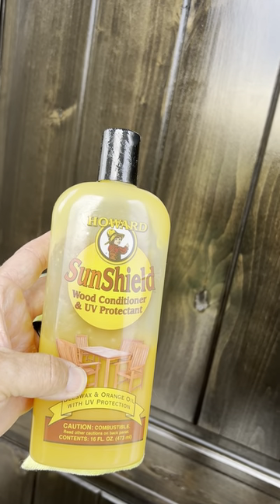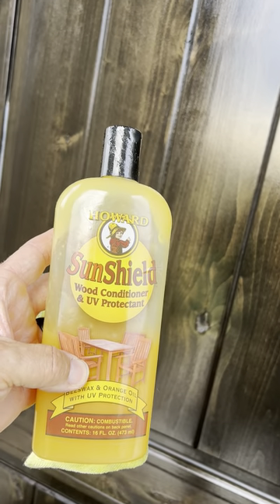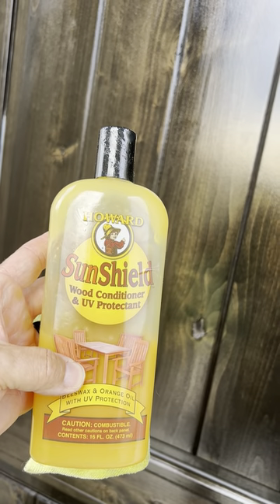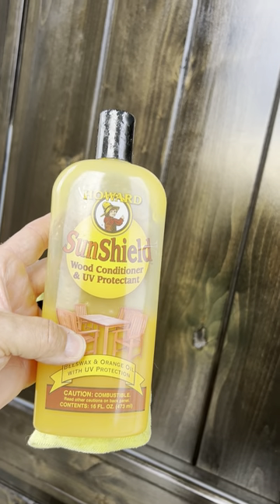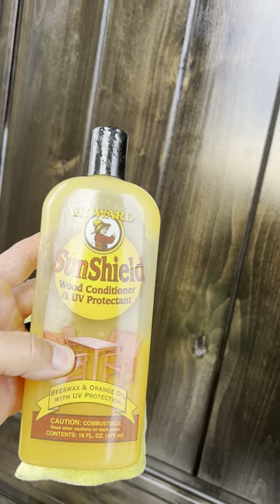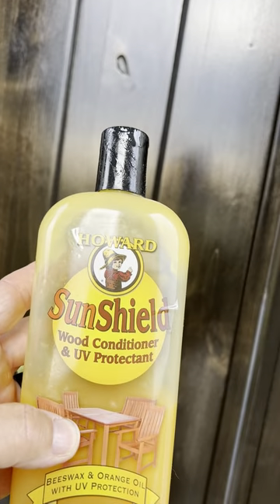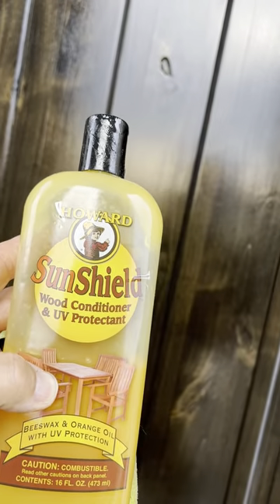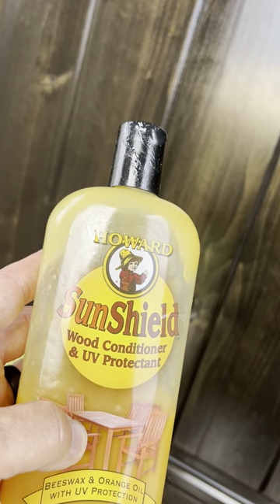HOWARD SunShield 👀👉🌞☔Outdoor Furniture Wax with UV Protection👀 WOW!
DRY WOOD DOORS & FURNITURE🌞🚪🪑 Howard SWAX16 SunShield Outdoor Furniture Wax with UV Protection👀 WOW!
HOW TO FIX/Protect DRY EXTERNAL WOOD DOORS AND  OUTSIDE WOOD FURNITURE ..Time to save your dried out wood doors and outdoor wood furniture  moisterize and UV protect ...works on indoor wood stuff too.  WOW !!! How to fix dry outdoor / external wood door(s) and furniture  with Howard Sunshield wood conditioner .5 out of 5 stars ⭐⭐⭐⭐⭐ in my opinion works great for me .😇
Howard SWAX16 SunShield Outdoor Furniture Wax with UV Protection, 16-Ounce, Yellow  I LUV IT !!!😇Works for me . Review and application
5-Minute Crafts,BANGTANTV,Cocomelon - Nursery Rhymes,BRIGHT SIDE,WWE,
5-Minute Crafts,Blackpink,Justin Bieber,Goldmines,Canal KondZilla,BANGTANTV,Sony SAB,